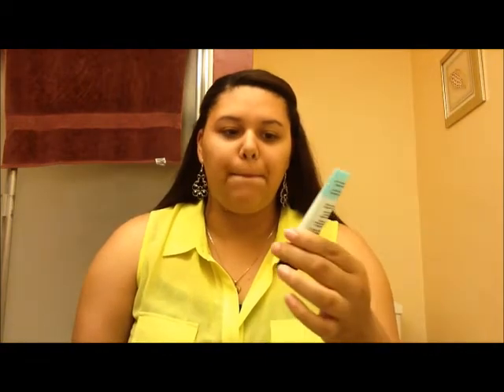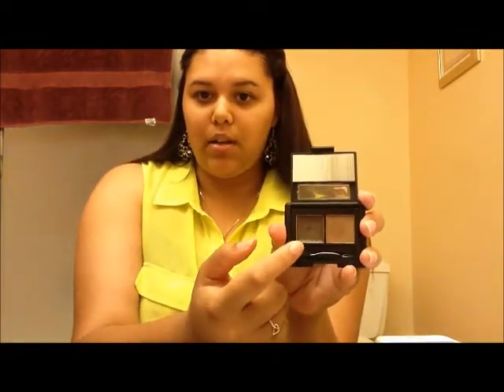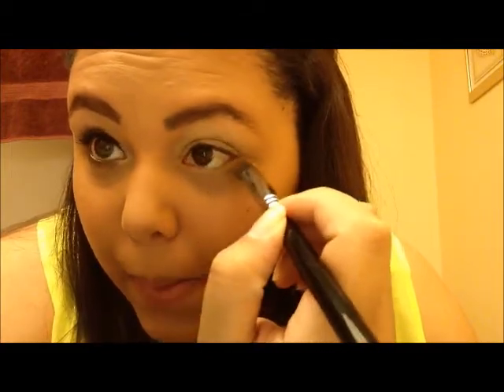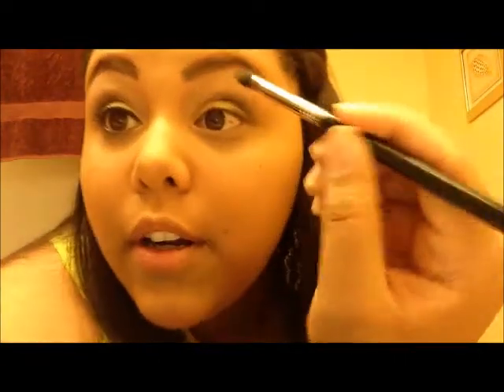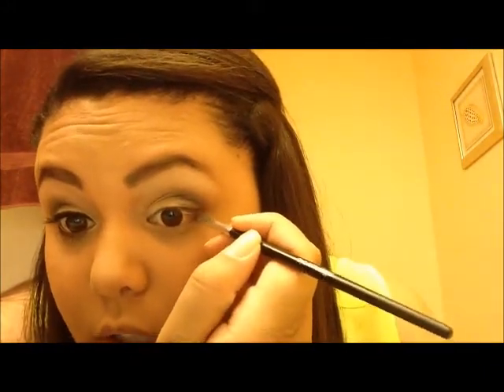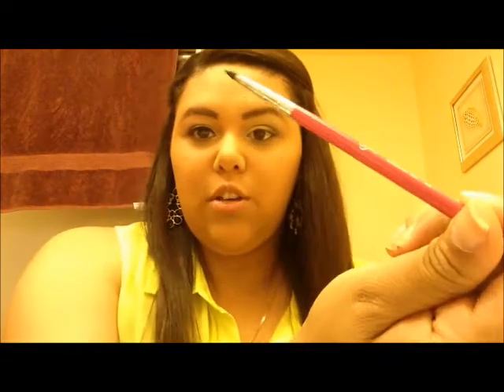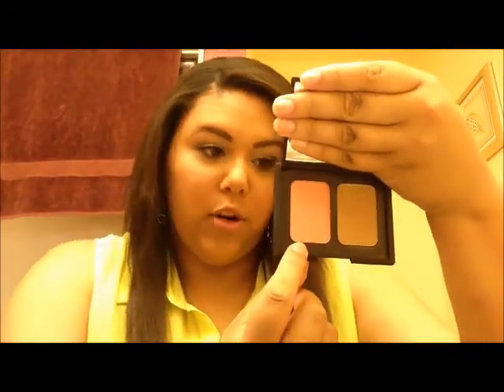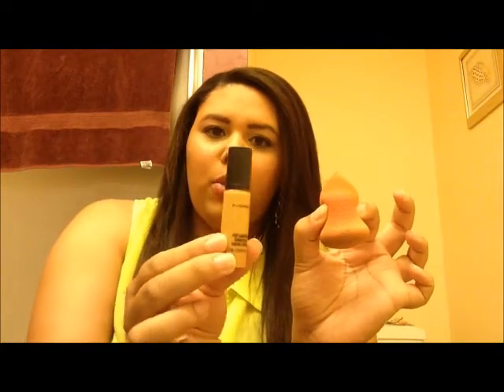How To Be Recruitment Ready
Products Used:
Face
-Benefit Cosmetics Porefessional
-Covergirl Outlast Stay Fabulous
-MAC Mineral Skinfinish Naturals Powder
-Maybelline Dream Lumi Highlighting Concealer
-MAC Pro Longwear Concealer
-Nars Brozing Powder/Blush Duo - Laguna & Orgasm
-MAC Mineral Skinfinish - Soft & Gentle

Eyebrows
-e.l.f. Brow Kit - Medium
-Anastasia Brow Wiz - Caramel

Eyes
-MAC Paint Pot - Painterly
-Urban Decay Eyeshadow - Virgin, Buck, Darkhorse
-Maybelline Master Precise Eyeliner Crayon - Midnight Master
-Maybelline Eye Studio Gel Liner - Blackest Black

Lips
-Maybelline Baby Lips - Cherry Me
-e.l.f. Mineral Lip Gloss - Fierce

Much Love...
-Tatiana